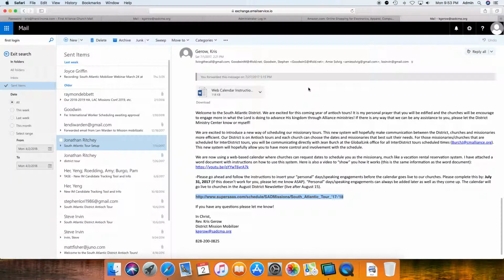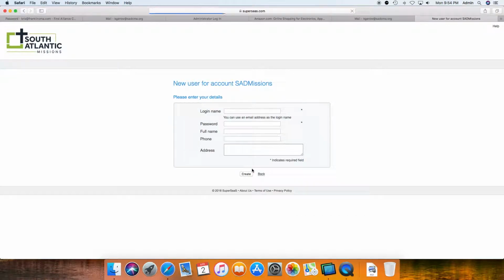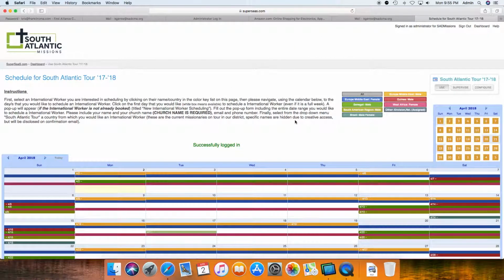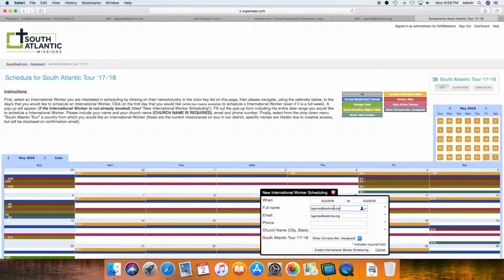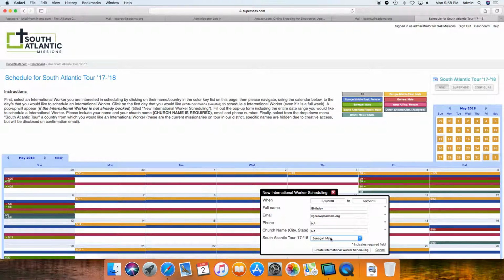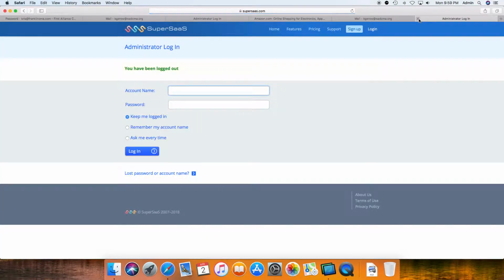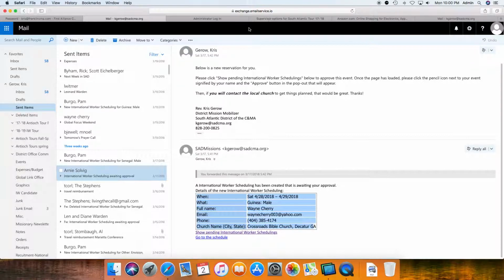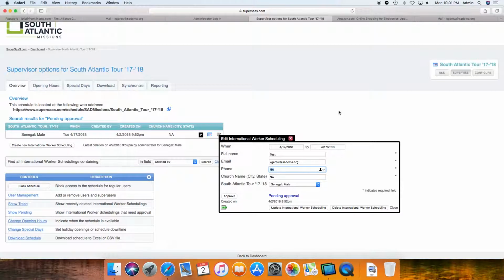Web Calendar Instructions 2018